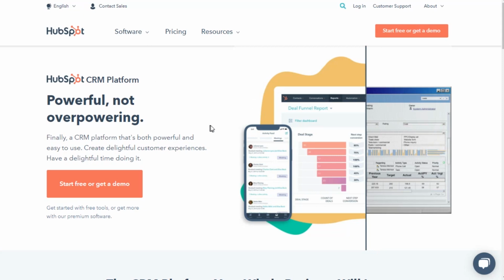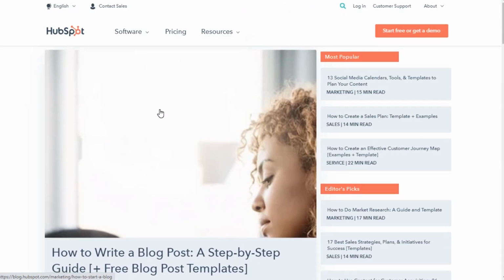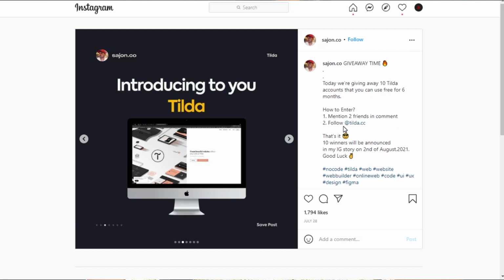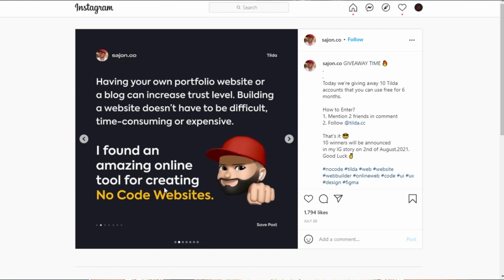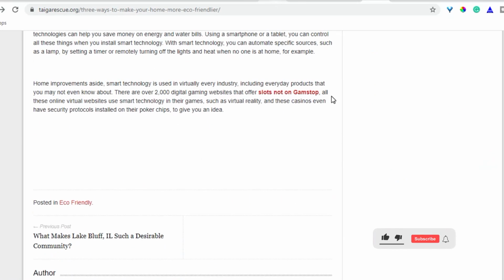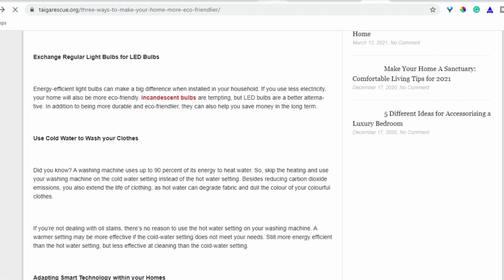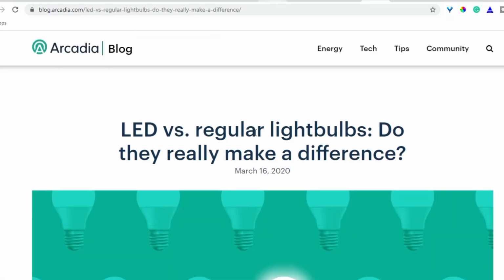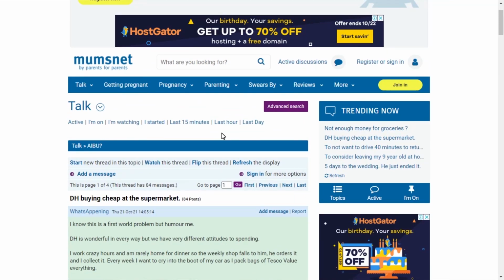5 easy ways to increase website traffic for free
Who doesn't want traffic on their website? You can get it through paid methods but there are some free secrets strategies to get quality traffic on your website. Save the video for later & use the secrets on your website to get quality traffic.

Chapters
0:00 Introduction
0:38 START A BLOG WITH USEFUL CONTENTS
2:51 CREATE A YOUTUBE CHANNEL FOR YOUR WEBSITE
5:13 PARTNER WITH INFLUENCERS
8:13 GUEST POSTING AND BACKLINKS
12:18 BUILD A COMMUNITY

About Speedwapp